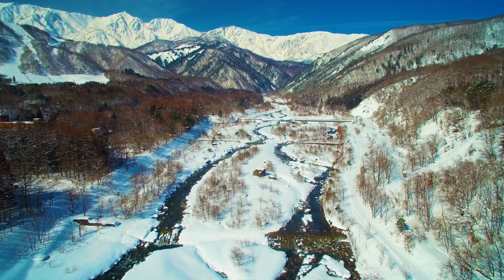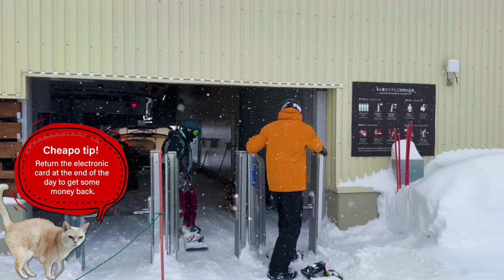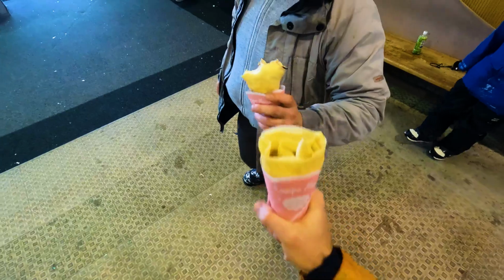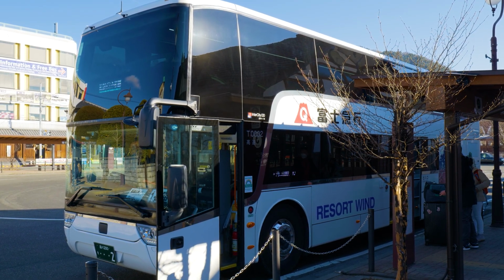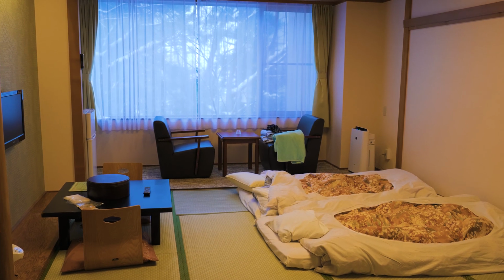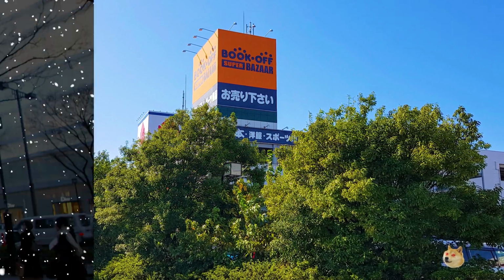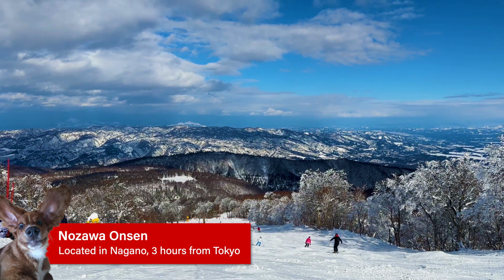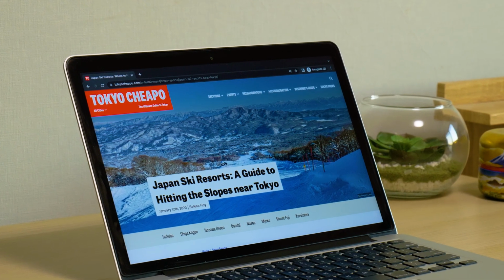Snow Sports in Japan - Everything to Know Before Skiing and Snowboarding in Japan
Japan is a popular snow sports destination, with great resorts and the perks of hot springs and Japanese food to go with them! If you're holidaying or arriving in Tokyo, you don't have to go far, with plenty of ski resort options just a few hours away!

For our full guide to snow sports in Japan, check out our articles below!

0:00 When is Japan's Snow Season?
0:59 Lift Tickets, Food and Payment Options
2:37 Getting There
4:02 Accommodation
4:51 Snow Gear
5:40 Ski Resorts Near Tokyo

★★★ Credits ★★★
Intro sequence by the most talented Peter Laugesen